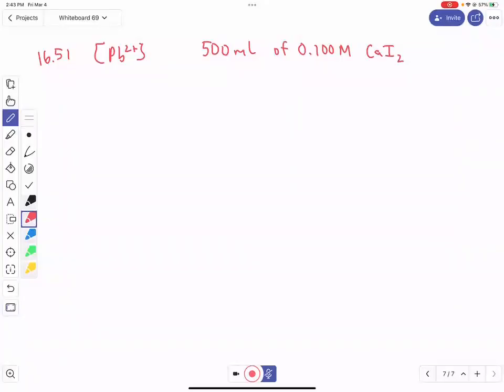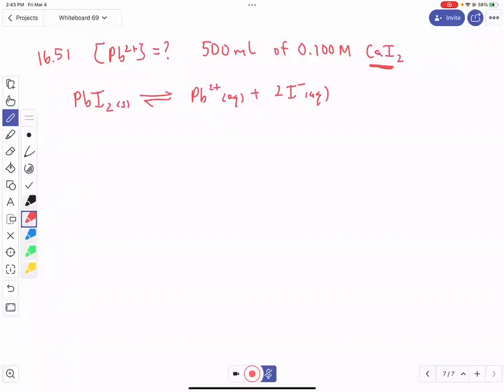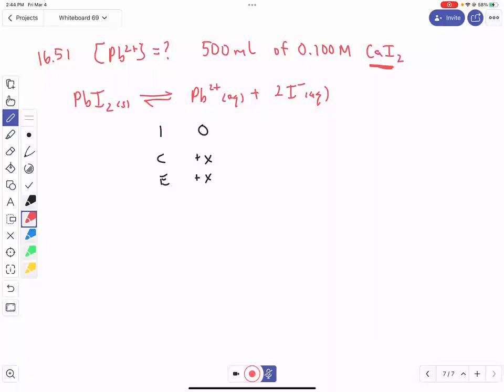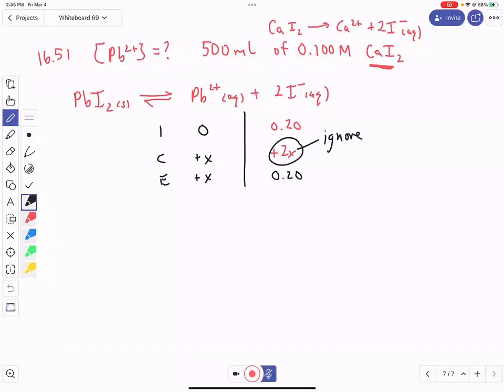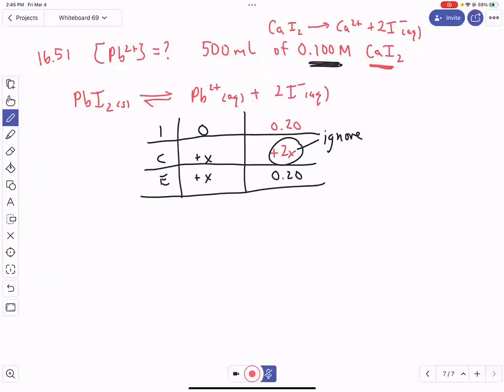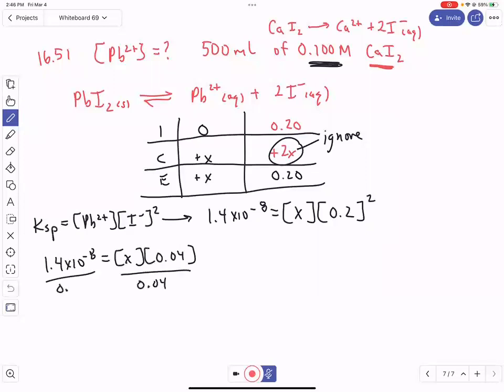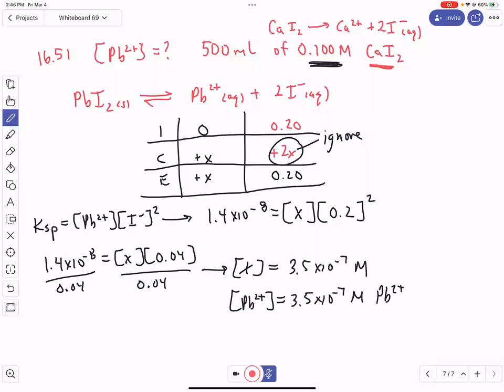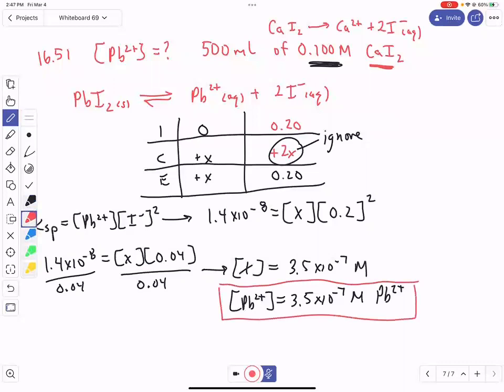CHE_116_HQ16.51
Determining the concentration of lead(II) iodide in solution in the presence of a concentration of calcium iodide.